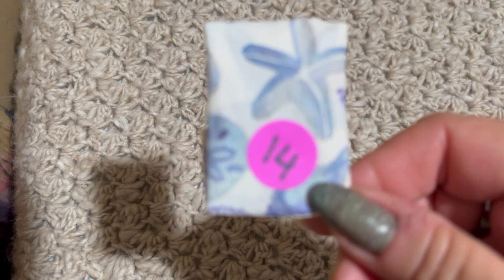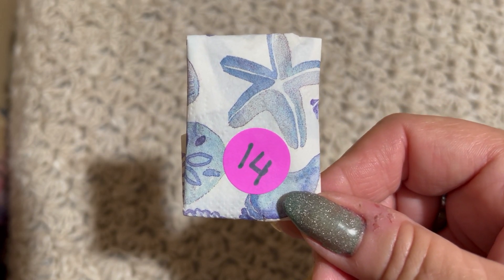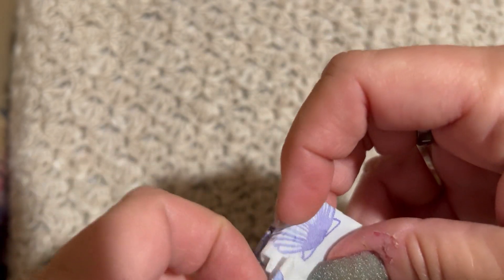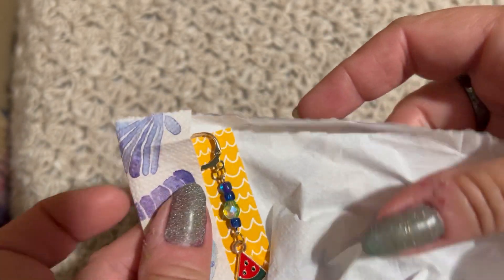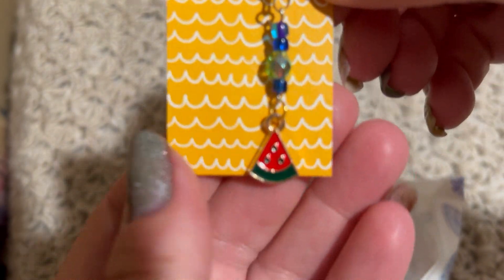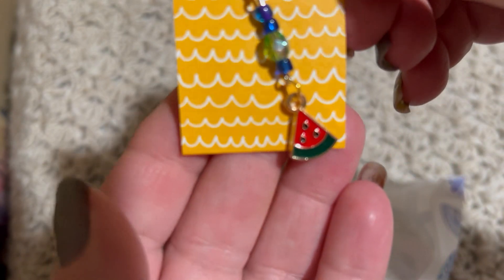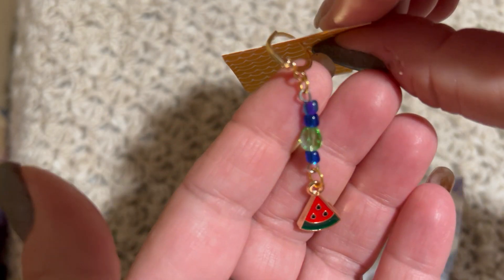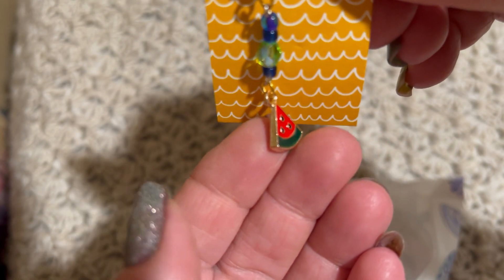Summertime By the Beach Stitch Marker Surprise Package ** DAY 14 ** by @EllieLeyvascraftsandmore ​